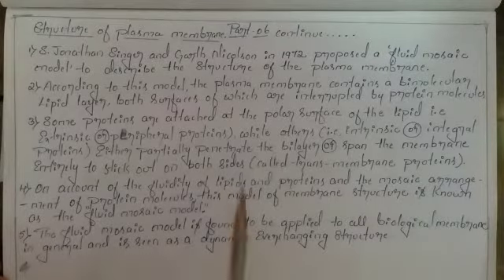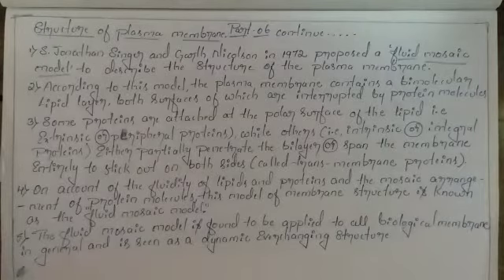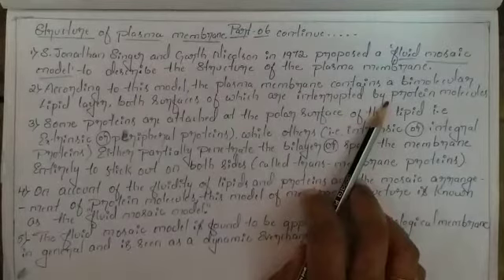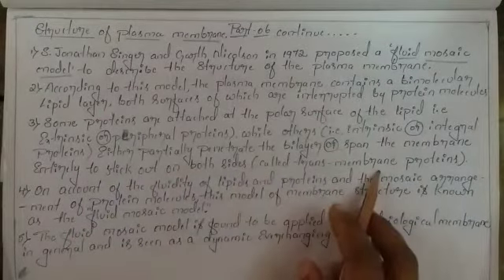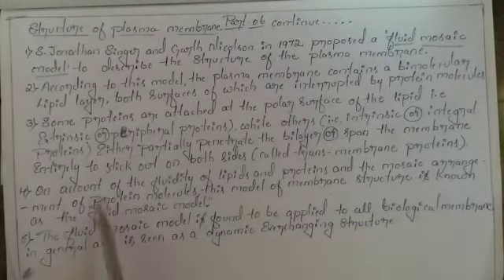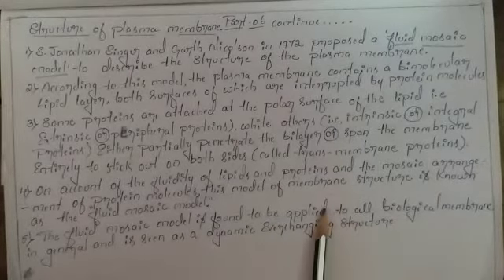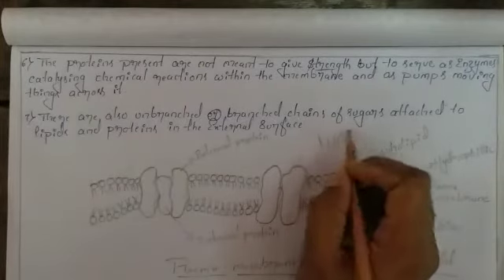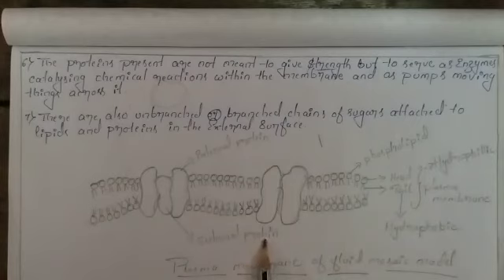Biology I PUC Part 06 continue. Topic: Bridge course.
Video from Padma.D.N